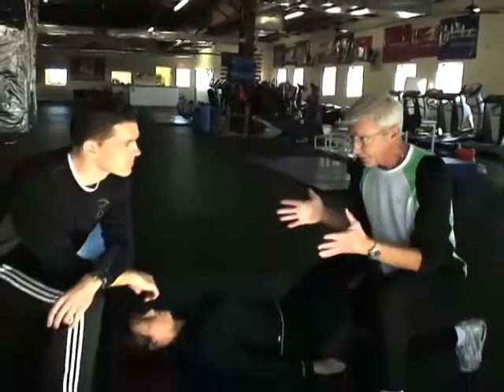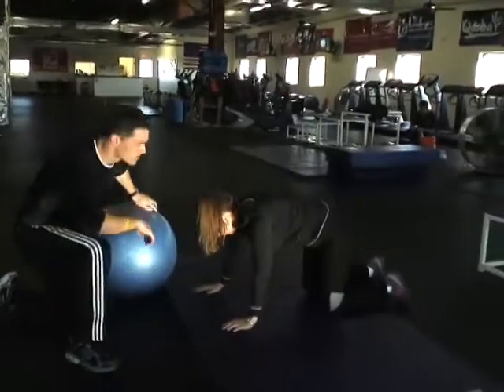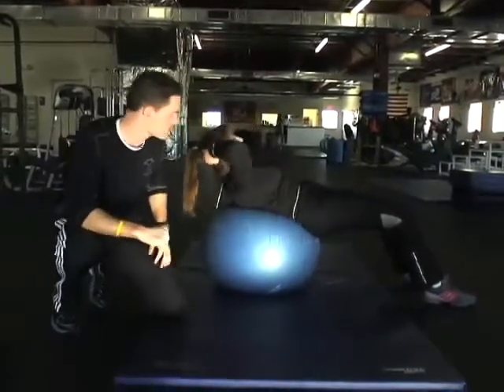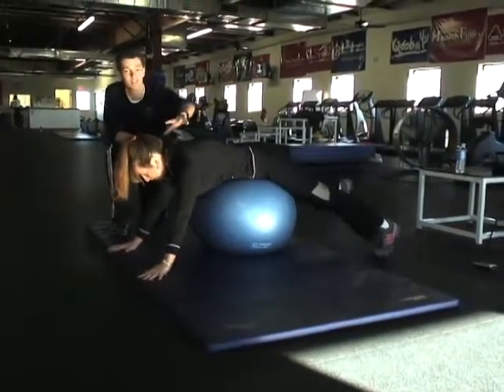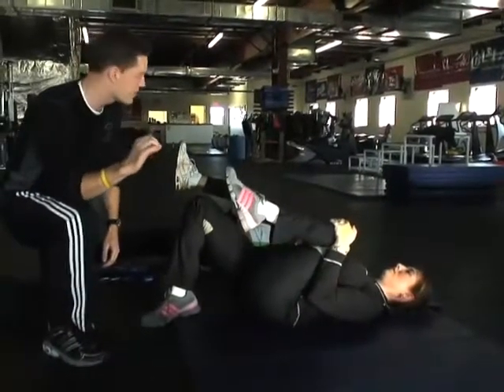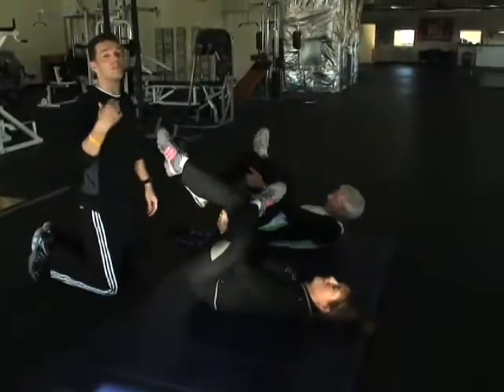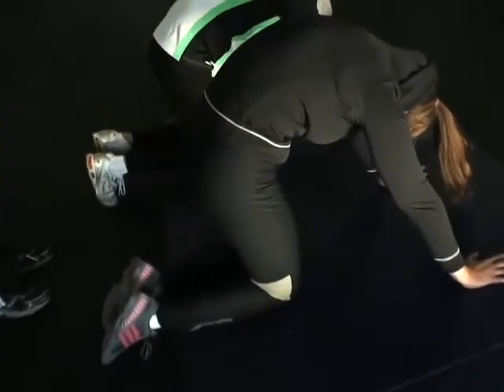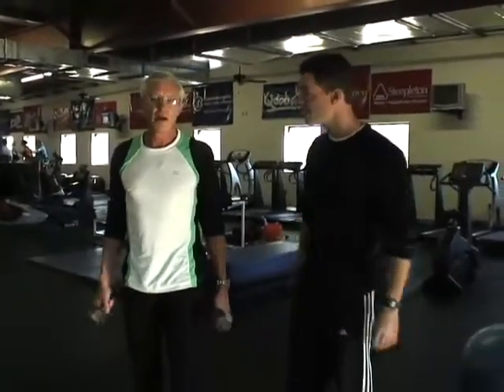Episode 3 - Solidify your core and prevent low-back problems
How to stretch and strengthen your core to prevent or get rid of low back problems.